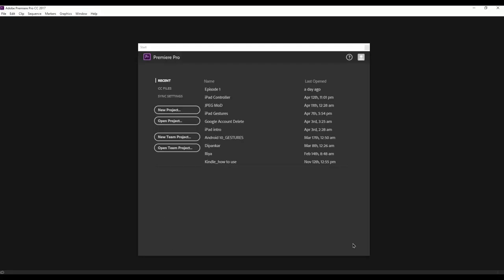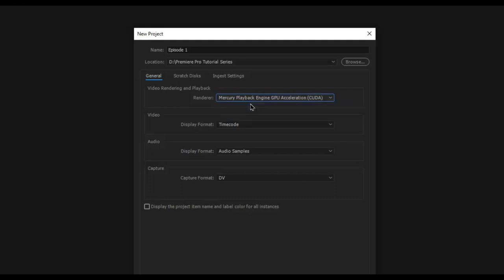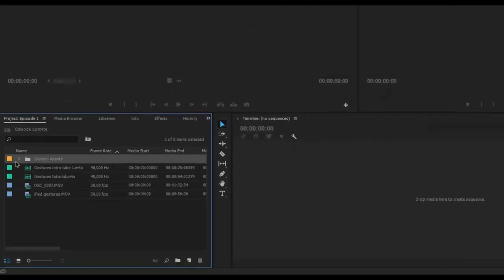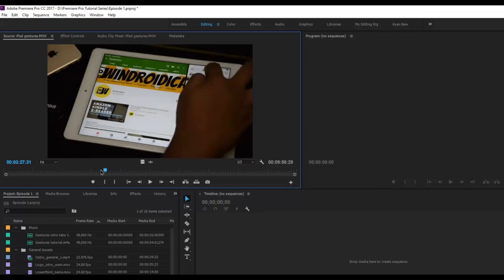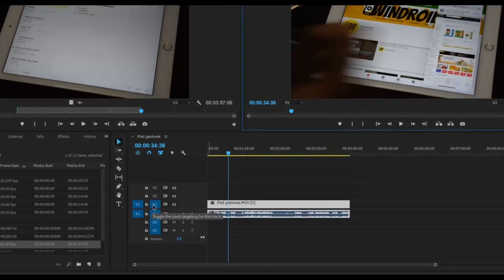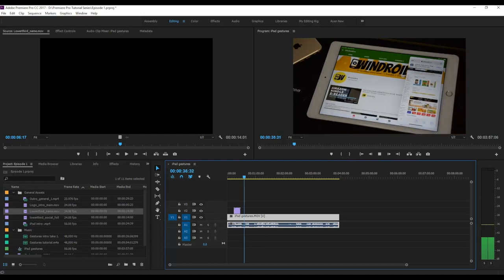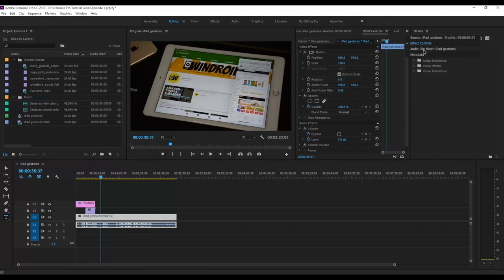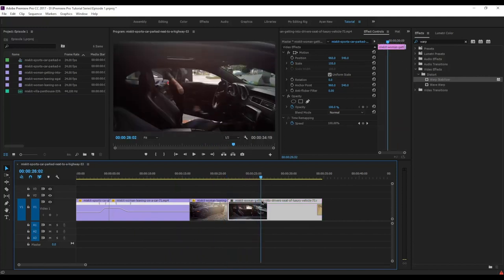EP 1. Premiere Pro Tutorial for absolute Beginners - General Overview & Introduction to Premiere Pro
Next episode - 2. Coming in a week!

Sections -
1. 0:07 - New Project Screen explanation
2. 3:02 - Importing and Organising Media.
3. 5:20 - Source Monitor
4. 6:45 - Program Monitor and Timeline
5. 9:42 - Rearrangement of windows / tools

Hey guys and welcome to this series where I will be teaching you how to edit your videos, specially YouTube videos using Adobe Premiere Pro. Designed for absolute beginners, I have divided up the whole class into small videos covering one topic which is subdivided into small sub topics. Each video will be time stamped in the description so that you can go back and refer to only the part you need.

Gear used in this video:

1. Camera - Nikon D3400
2. Lens - Nikkor 50mm f/1.8G Prime Lens
3. Tripod - Manfrotto Compact
4. Mic - Wizzit Multi Purpose Lapel Mic
5. Video Editing/Recording - Final Cut Pro X, Logic Pro X, Adobe Captivate